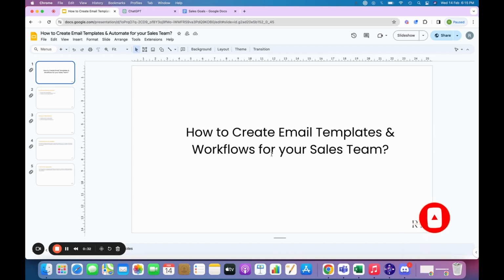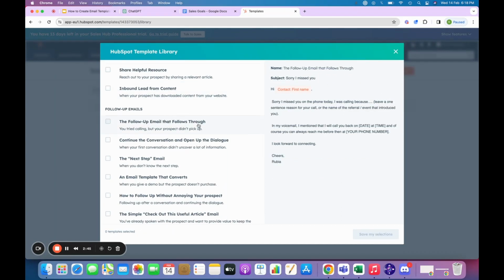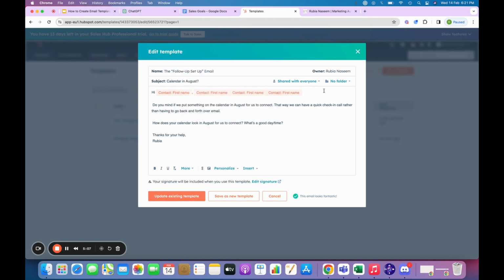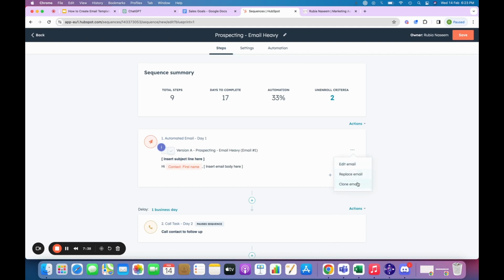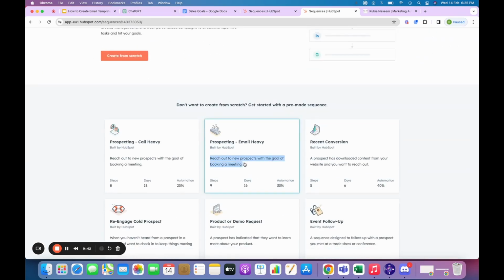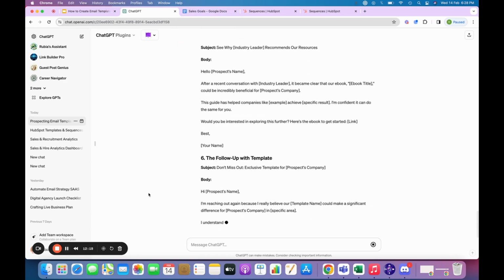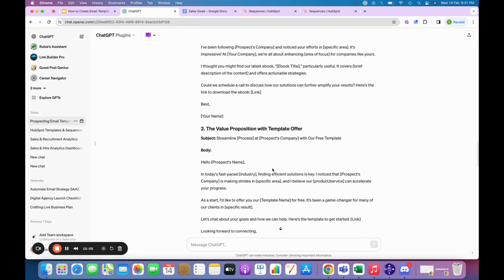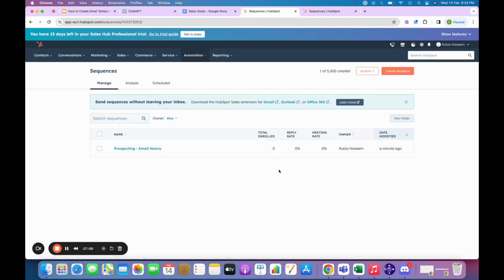How to Create Emails & Workflows for your Sales Team?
Join me as I explore how to enhance your sales team's efficiency using HubSpot. This video will guide you through creating impactful email templates and automating your sales process with workflows. Learn to design, automate, and optimize your sales communications for better engagement and productivity. Perfect for beginners or those looking to improve their HubSpot skills.

🔹 What I cover:
- Designing Email Templates
- Automating Sales Workflows
- Tips for Higher Conversion Rates